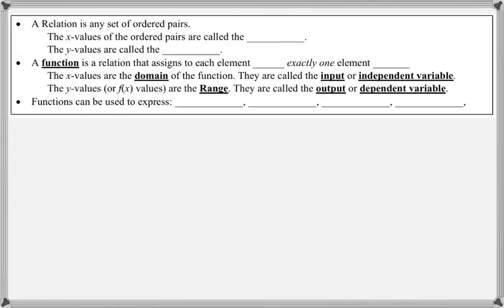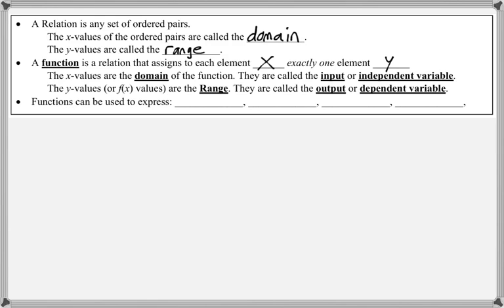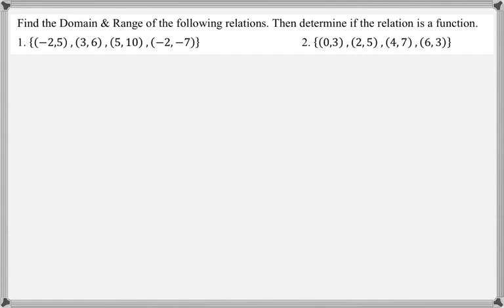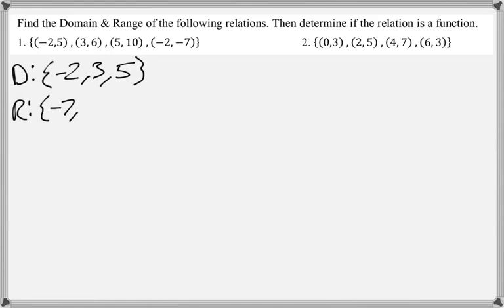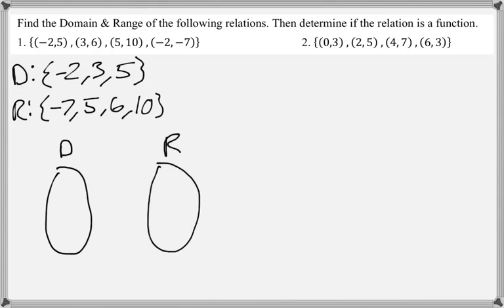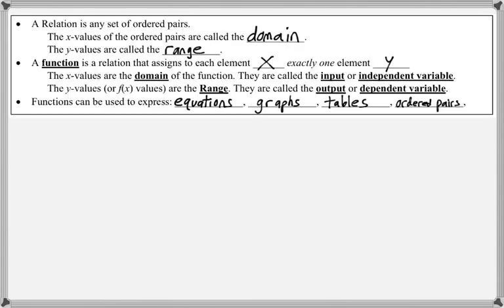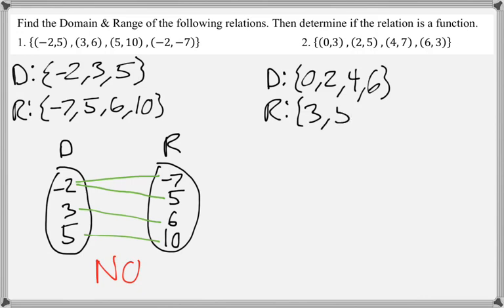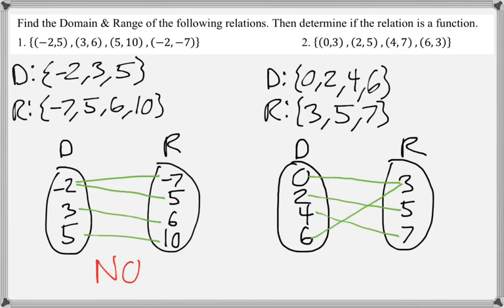Math 119 : 3.5 #1, #2 (Intermediate Algebra Tutorial : Relations & Functions)